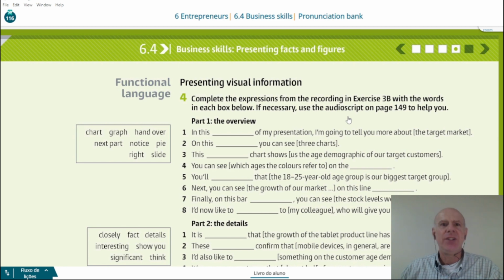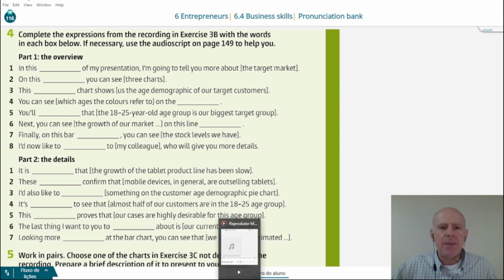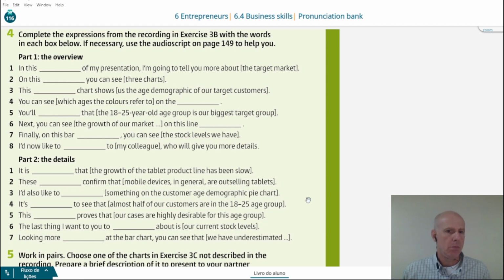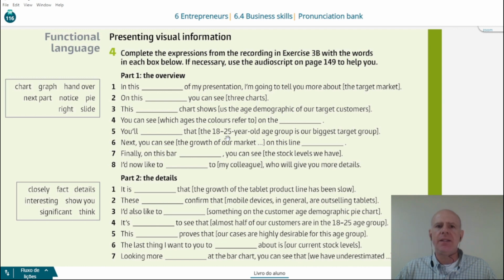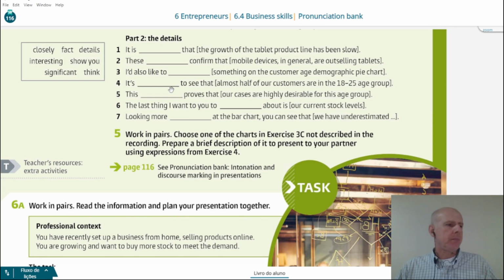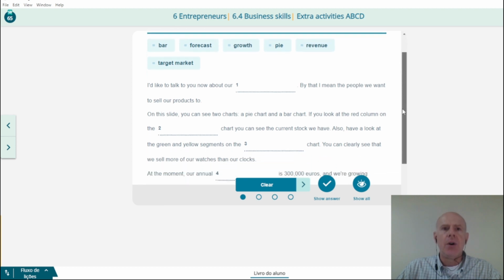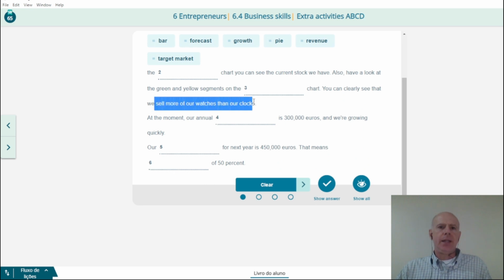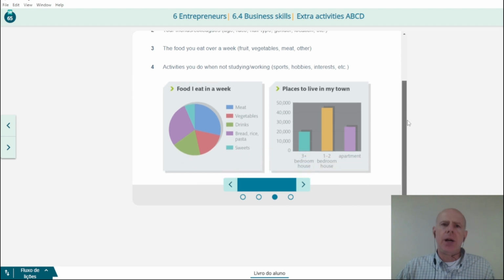Presenting facts and figures – Business skills – Business Partner B1+ Lesson 6.4 part B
What language should we use while delivering a presentation? We are going to practise language and skills to prepare and deliver based on several different ideas. This is the topic of this video lesson!

This video is to help you in preparation for the Lesson 6.4 – Business skills – Presenting facts and figures - part B on page 65 of the Pearson’s book “Business Partner B1+”.

To purchase a copy of the book Business Partner B1+

If you would like to have private lessons or participate in small Business English classes, send a message to @xinkensina (direct) or you could also book them at: